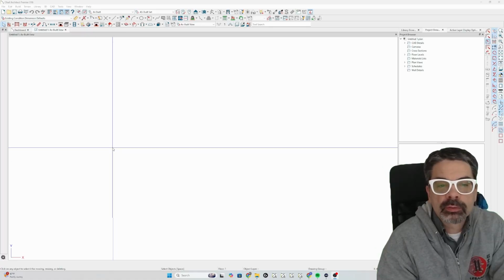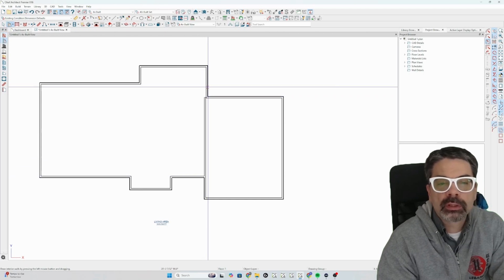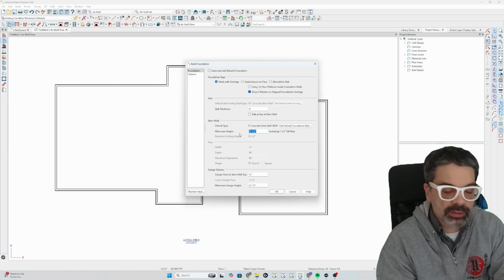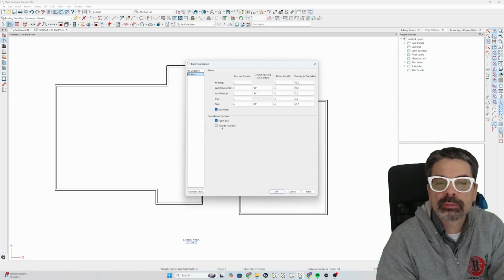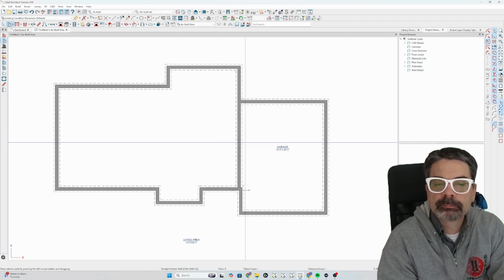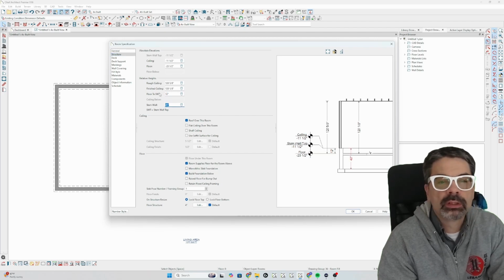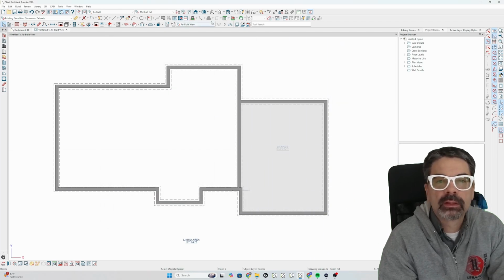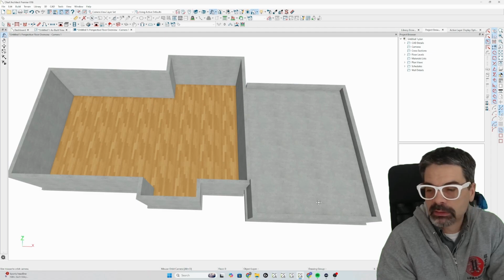Quickly build a foundation | Chief Architect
Here is how I would quickly build a foundation with garage slab
If you want to see how I'd do a walkout basement, check out this video